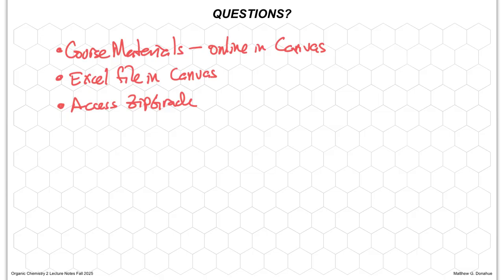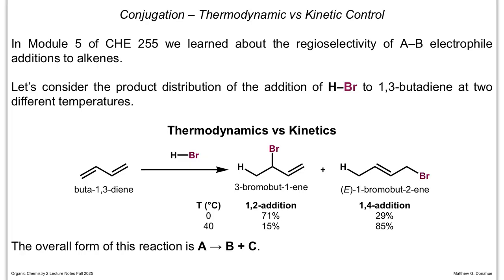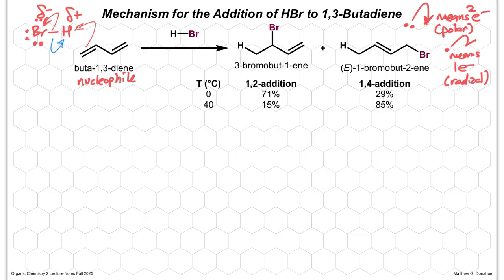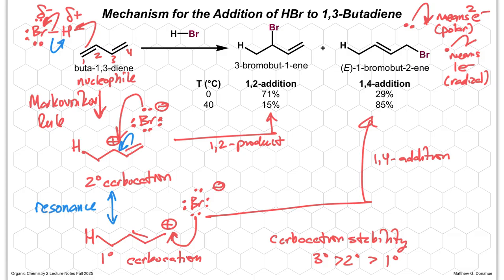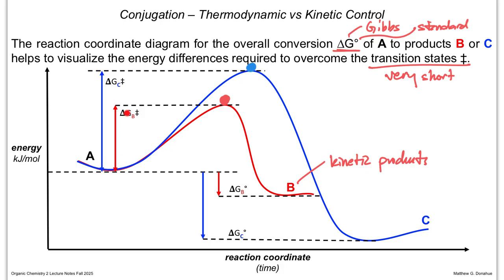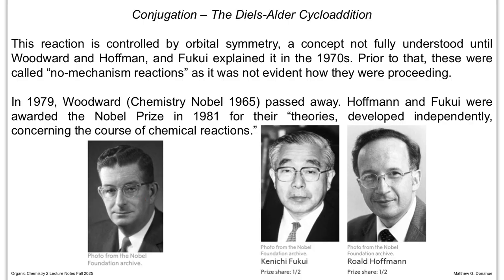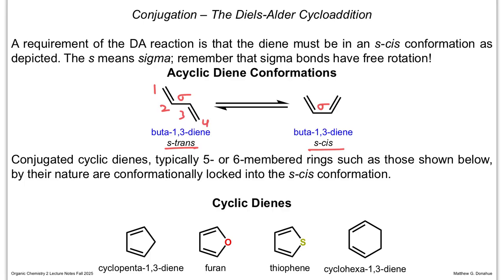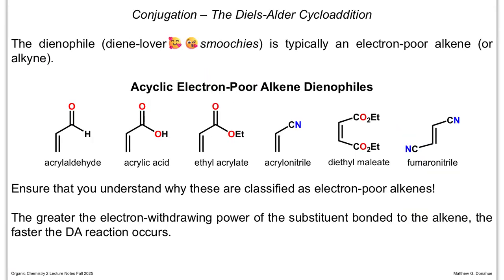2025F CHE 256 M1L2 202508120